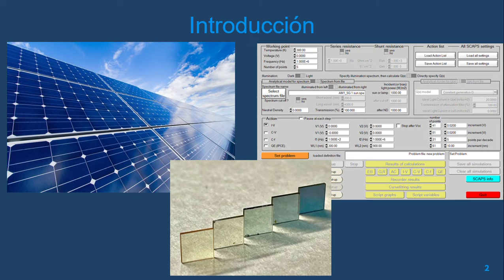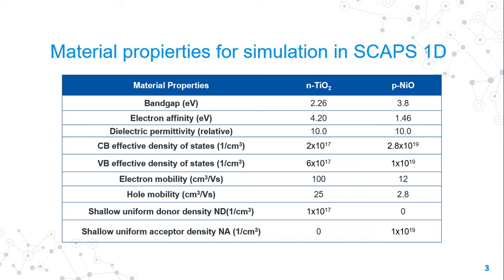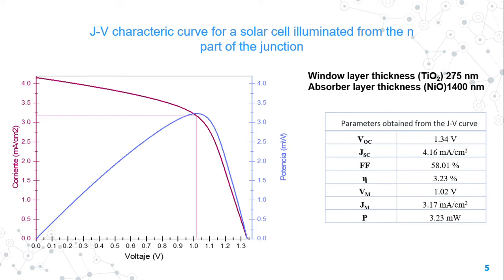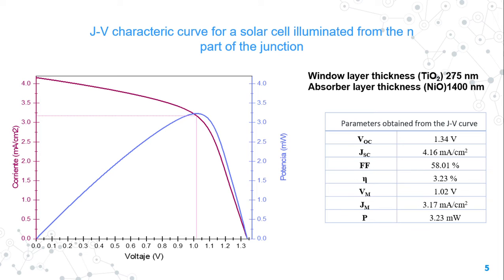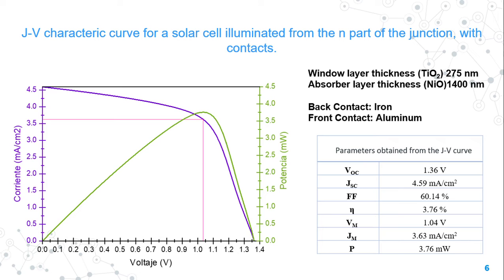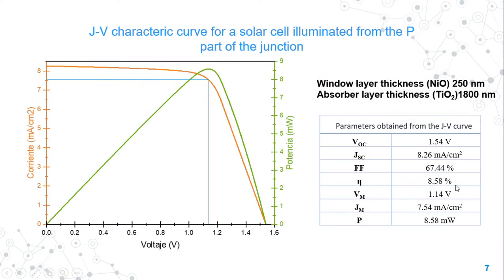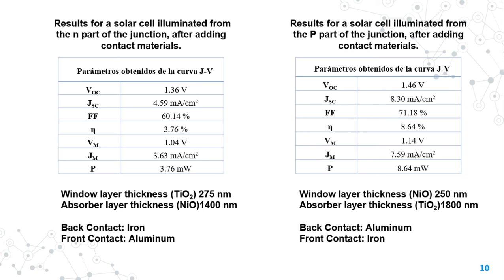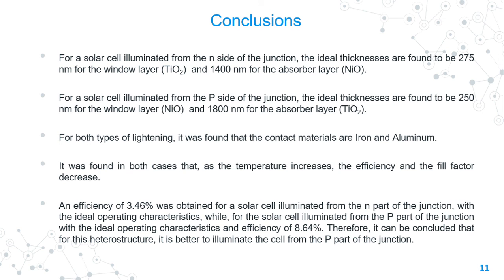Modeling and Simulation of Transparent Solar Cells based on the heterojuntion n-TiO2/p-NiO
In this work, the modeling and simulation of a solar cell based on the hetero-junction n-TiO2/p-NiO was carried out, using the software Cell Capacitance Simulator solar-1D (SCAPS-1D). From the simulation it was observed that, when the solar cell was illuminated on the n-side, an efficiency of 3.76% was obtained, however, being a transparent solar cell, it was illuminated on the p-side and the efficiency increased considerably